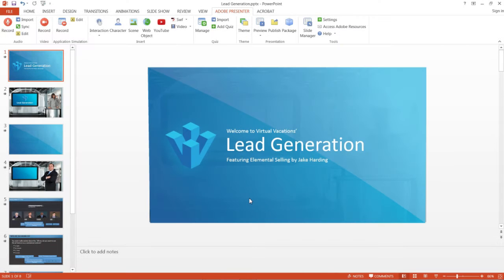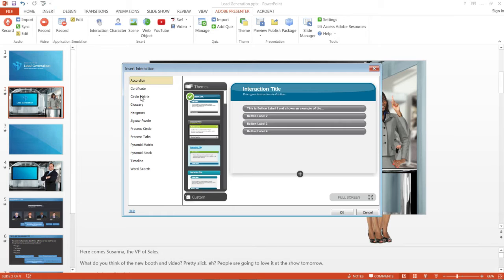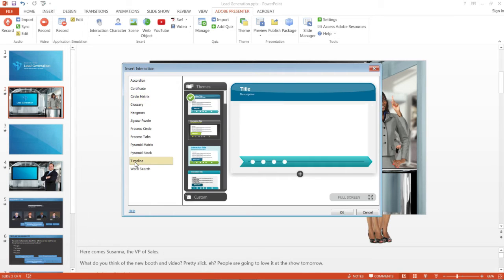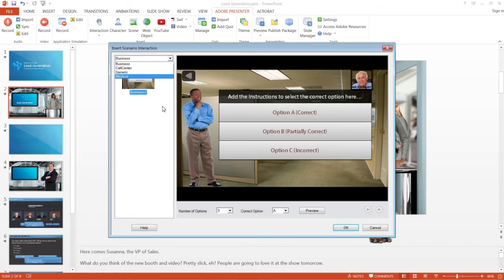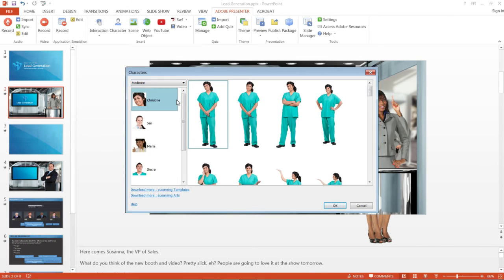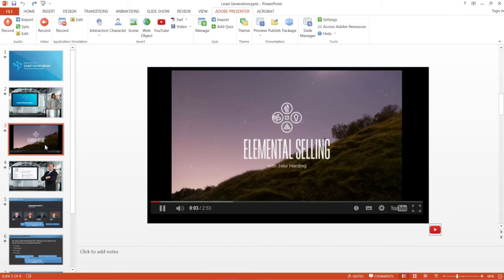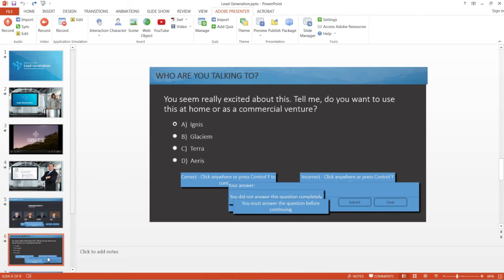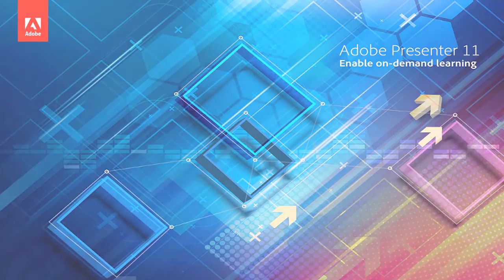Adobe Presenter 11 & Transform slides into interactive eLearning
Convert your PowerPoint presentations to engaging eLearning content. Add quizzes, scenarios, and out-of-the-box assets, and publish as HTML5 for access using desktop and mobile browsers. Create high-impact training videos. Track learner performance using leading LMSs.